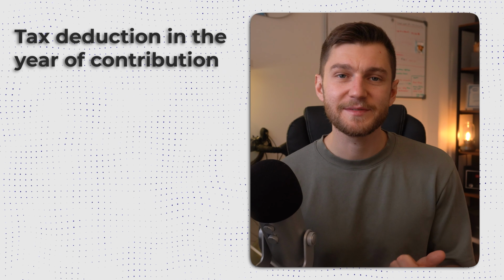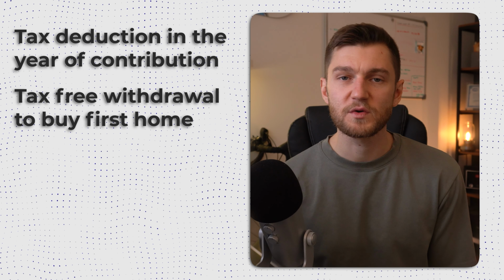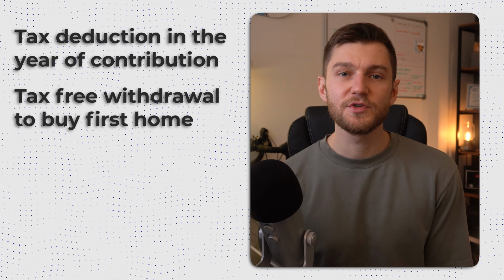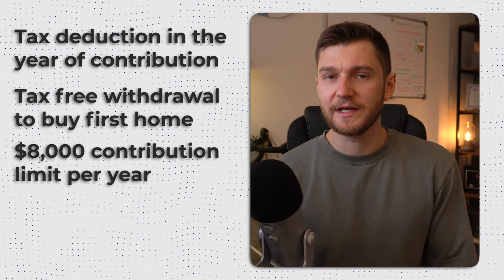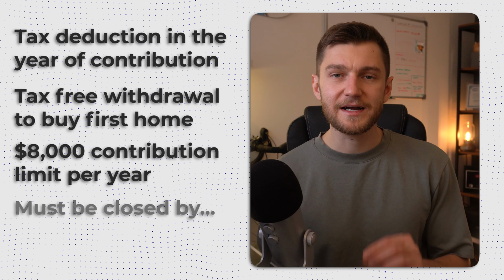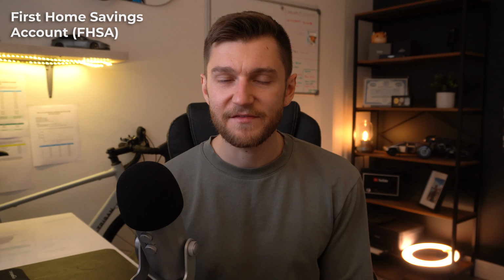Canadian Investment Accounts - Which Is The Best In 2025?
Here's a comparison of all the Canadian investment accounts!

My goal with this channel is to help all my viewers get one step closer to financial independence.

Video Chapters:
0:00 - Registered vs Unregistered Accounts
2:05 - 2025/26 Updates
3:59 - The TFSA
6:20 - moomoo Brokerage
8:26 - The RRSP
11:17 - The FHSA
13:39 - The RESP
16:13 - Unregistered Accounts
17:49 - The Game Plan

Personal Finance, Money, Investing, finance 101, make more money, financial literacy, TFSA, tax free savings account